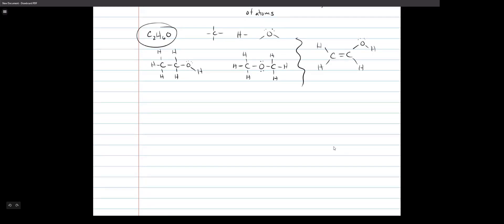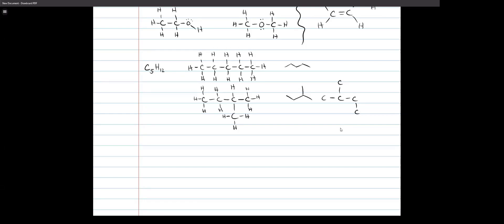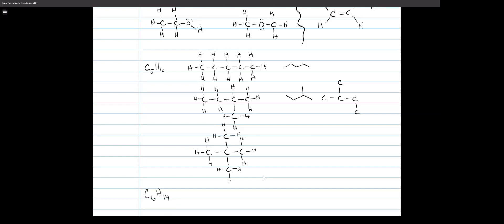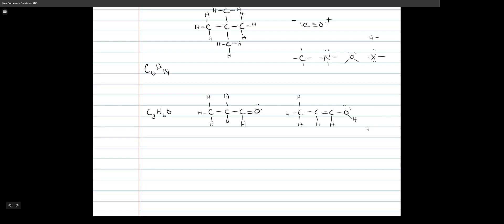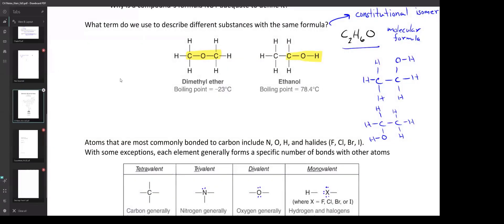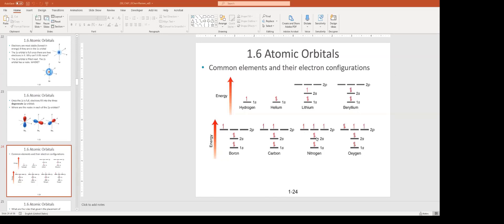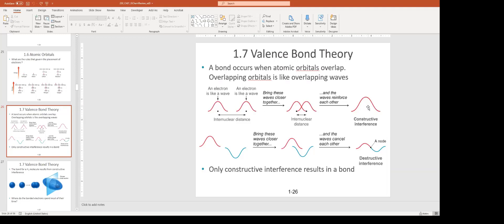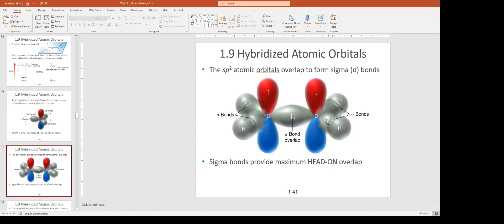Chemistry 230: Organic Chemistry I, Lecture 2 (Spring 2021)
Topics include:
Constitutional isomers
More on atomic orbitals
Valence Bond Theory and Molecular Orbital(MO) Theory
Hybridization/Hybrid orbitals